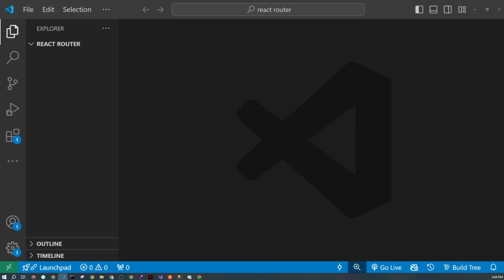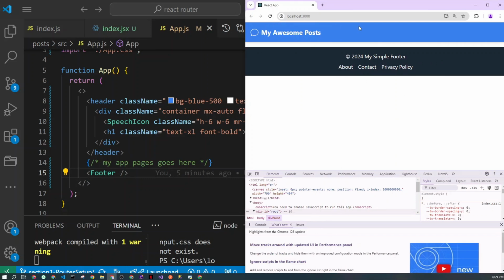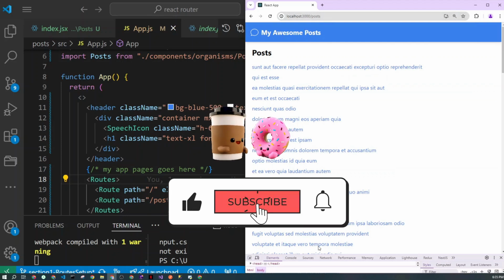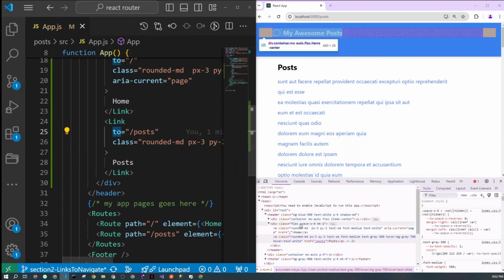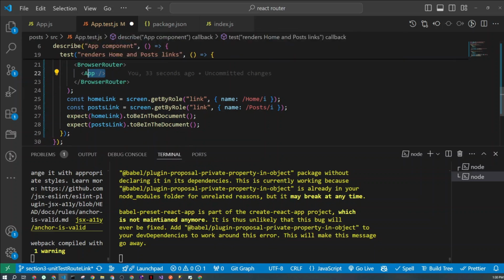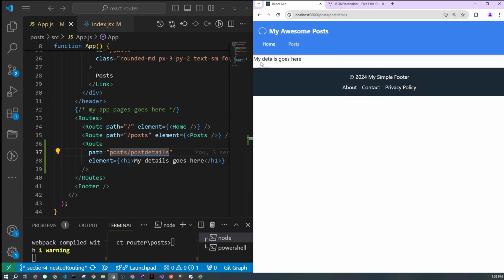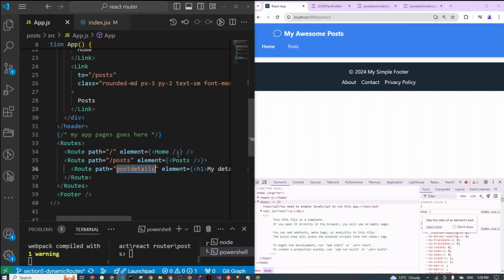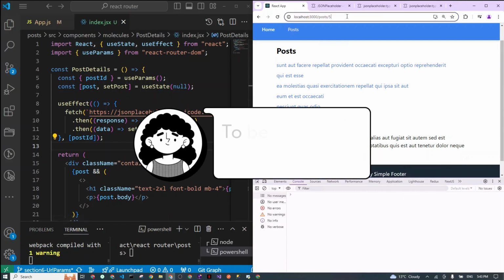🚀 Master React Router v6| part 1| From Zero to Dynamic Routes & useParams Hook! 🚀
Welcome to Part 1 of our React Router v6 tutorial series! In this video, we'll take you from the basics to dynamic routing with a touch of humor and simplicity. Here's what you'll learn:

Introduction to React Router v6 - Why it's a game-changer! 🔥
Installation & Initial Setup - Let's get our project rolling! 🛠️
Creating Your First Route - Step-by-step guide. 🛤️
Link Component - Seamlessly navigate your app. 🔗
Unit Testing Routes & Links - Ensure your navigation is bulletproof! 🧪
Nested Routes - Create hierarchical navigation. 🗂️
Dynamic Routes - Make your app dynamic and interactive! 💫
useParams Hook - Access dynamic params like a pro! 🎯

chapters:
00:00 overview
01:37 installation & initial setup
05:09 create 1st Routes
12:20 Link Component
17:08 Unit test Link & Routes
25:59 Nested Routes
29:54 Dynamic Routes
34:23 UseParams() Hook, read/access url Params